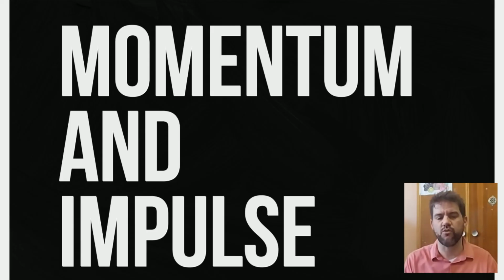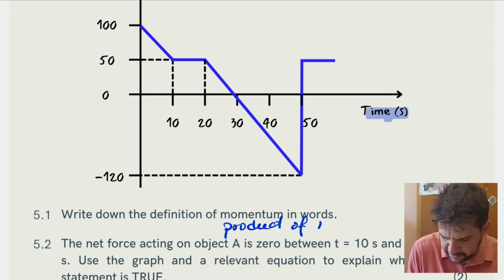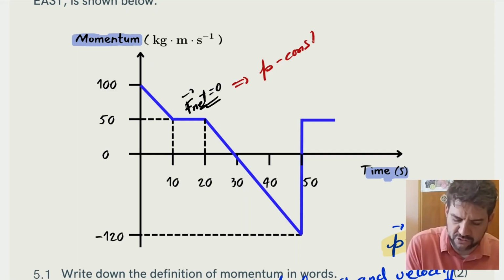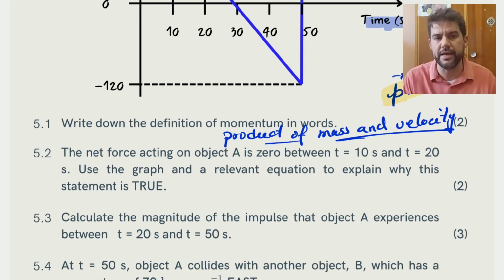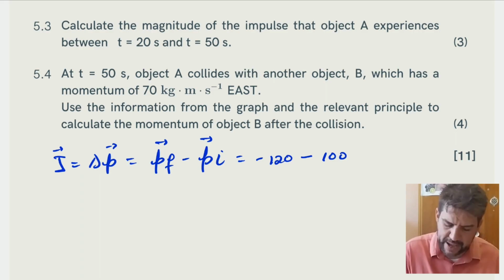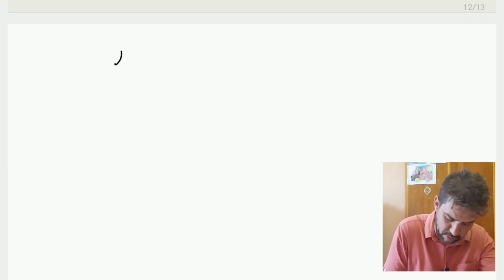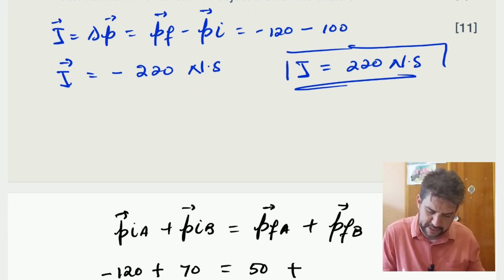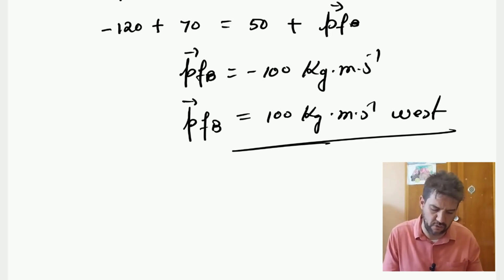Grade 12 Physics | Momentum–Time Graph Question Explained (CAPS)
In this video, we work through a Grade 12 Physical Sciences momentum–time graph question, focusing on how to interpret graphs in mechanics.

The lesson covers:
- Reading momentum–time graphs
- Calculating change in momentum
- Linking graphs to impulse and collisions

This type of question is commonly assessed in CAPS examinations and is essential for exam preparation.

📘 Mr G Physics